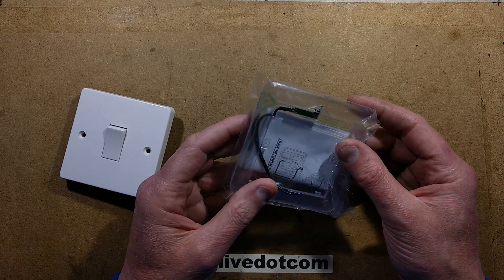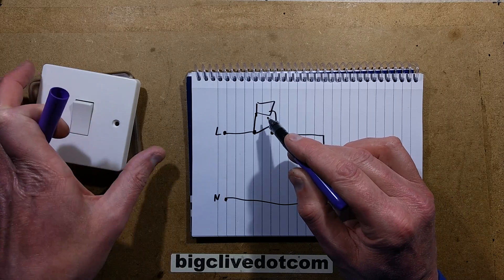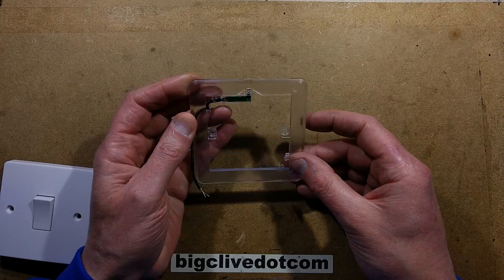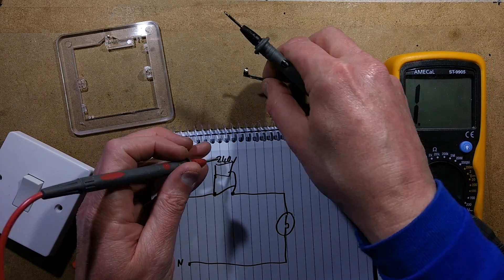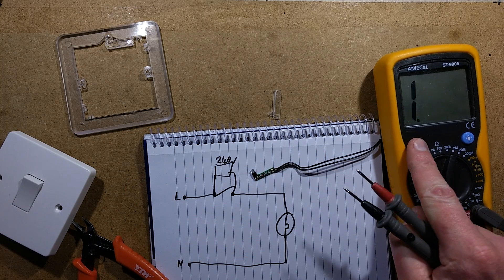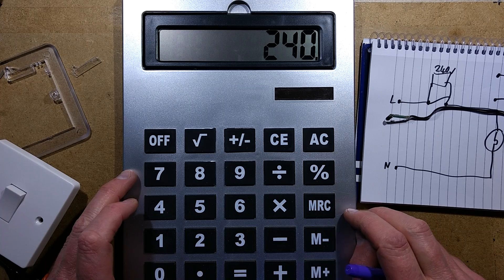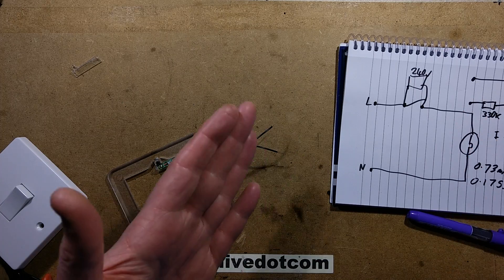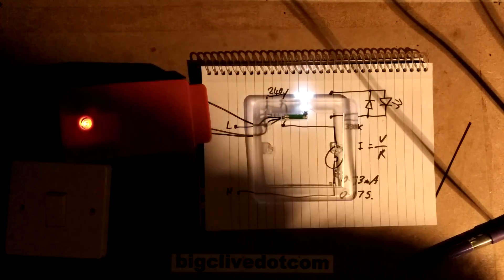Illuminated switchplate adapter. (With "schematic".)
I added this item to an electrical order just to see how they'd implemented it.  The device is a clear plastic bezel that sits behind a typical UK lightswitch and has two wires that are connected across either the two wires of an ordinary single way switch or across the strappers of multi-way switches.  When the switch is off the full open circuit mains voltage appears across it via the load, and the switch illuminator then takes a very small amount of current to light a neon or LED without passing enough to make the light glow (it may make LED lamps glow or CFLs flash intermittently.)
The idea is that the glowing frame helps you locate the switch in a dark room, while possibly acting as a low intensity night light too.

If I have to be completely honest, I was disappointed by the circuitry in this device.  I know they are trying to save space, but the size of the resistor and spacing was actually a bit ungenerous.  I'm not going to be installing this in my own house.